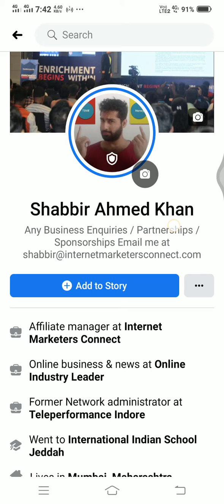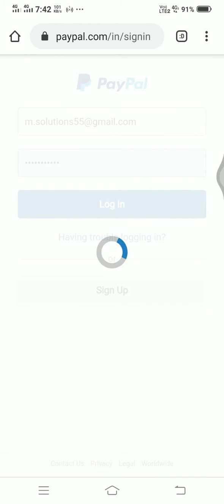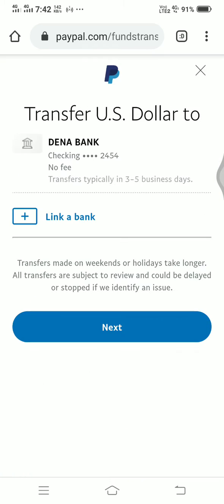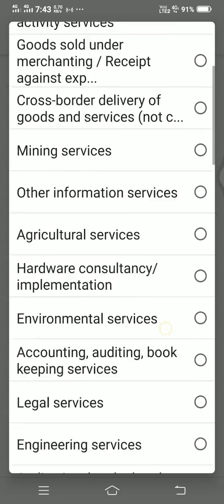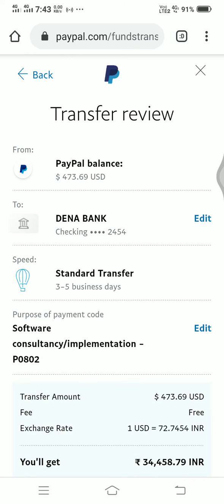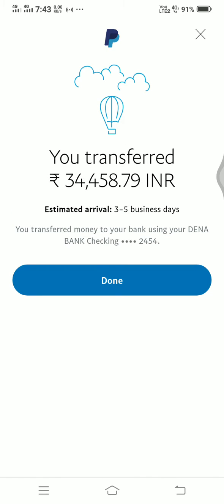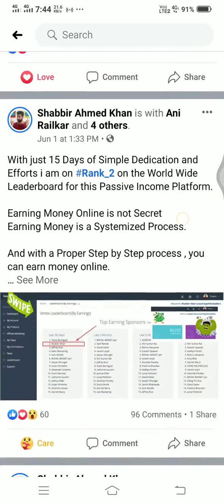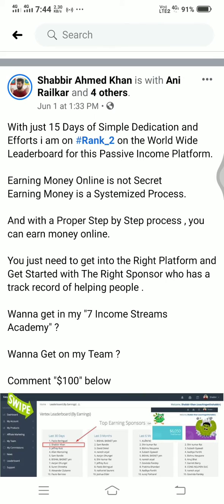Live | $500 Live PayPal Withdrawal